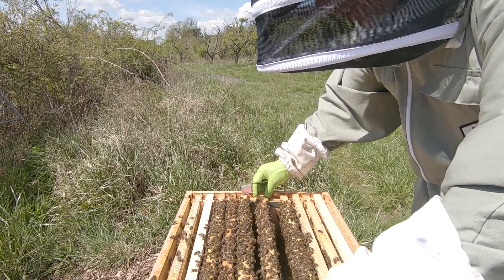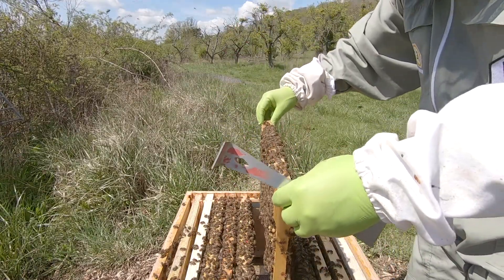Beekeeping 2021 Orchard apiary Hive 1 queen cell check #12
In this video I go and have a check on the queen cell we left 2 weeks ago she should be emerging any day.  The hive was a little grumpy but this to be expected because they are effectively queenless. I find more queen cells so I remove them and close the hive back up. They are bringing in some nectar but not to much, for now they are getting ready for the new queen by collecting nectar and polishing the empty cells in the hive.